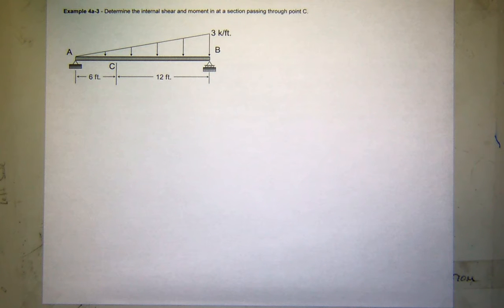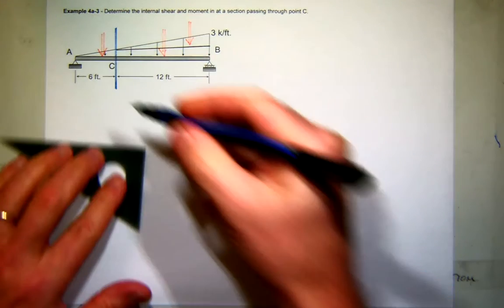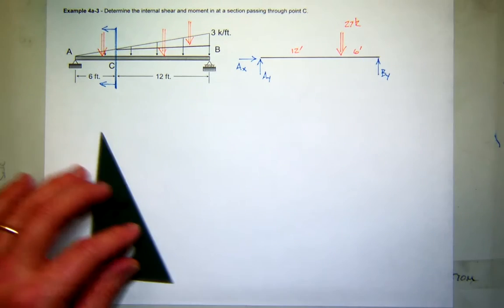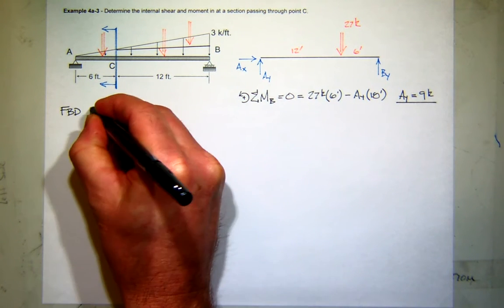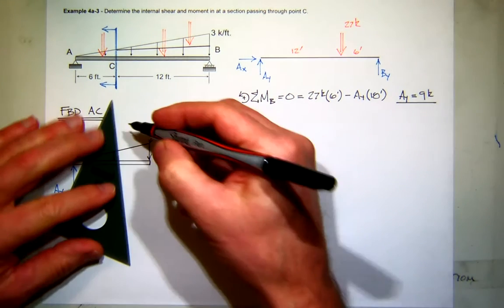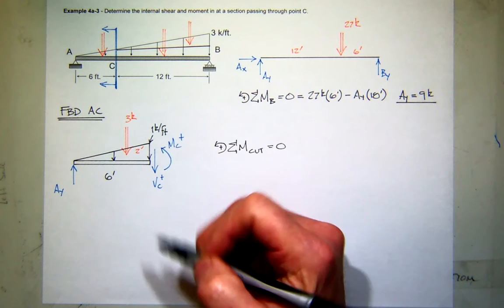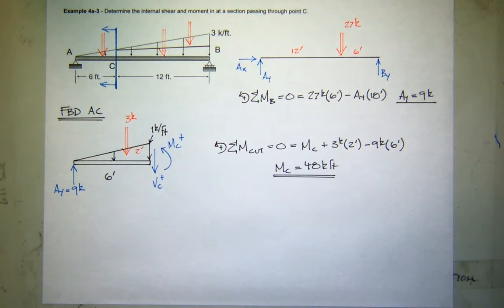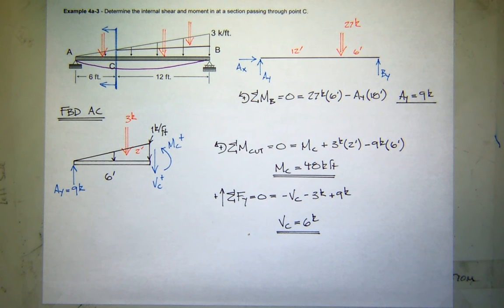Example 4a-3 s17